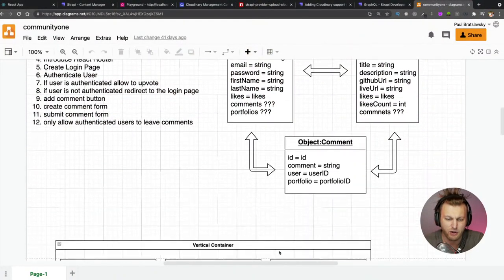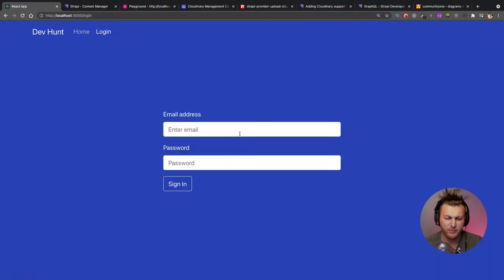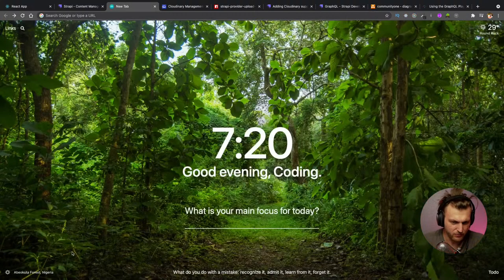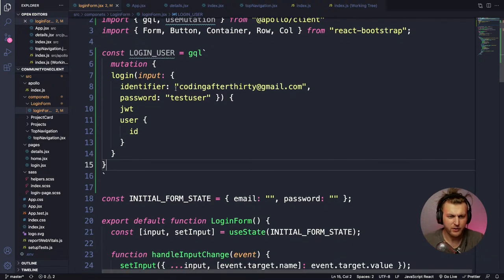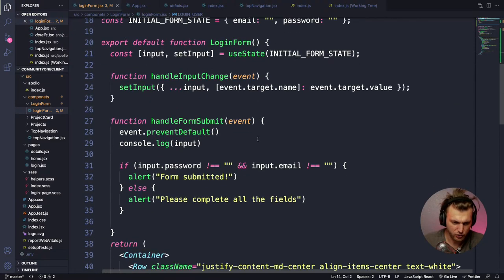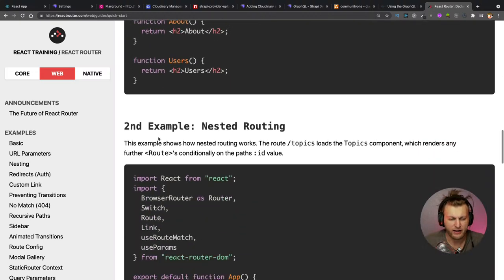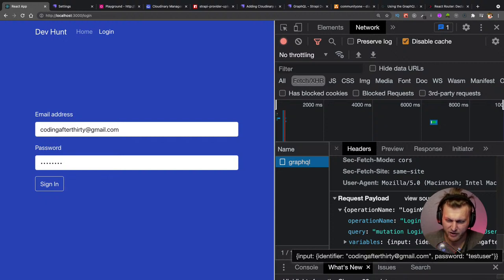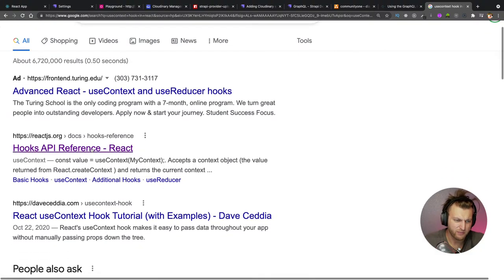Building Web Development Portfolio Project Live Q&A [ Login page authentication with Strapi ]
You should always be building. So with that, we will continue to work on your React portfolio application. Last week we build out our login page and today we will be hooking up the authentication with Strapi and GraphQl.

The goal for this stream is to connect our authentication, be able to log in and save the user to context API so it's available to all of our components.

We will also make sure to save the context state to local storage in case of a browser refresh, we can rehydrate the context API.

As always will be a lot of fun.  Looing forwards to it.

Thank you for your time.  Your support is what keeps us going.